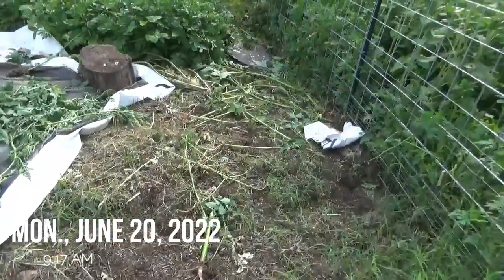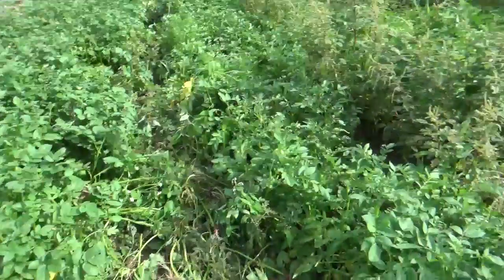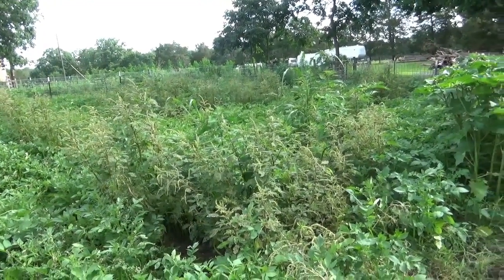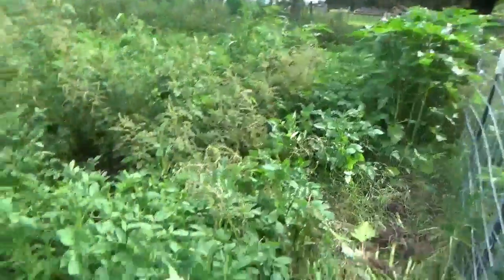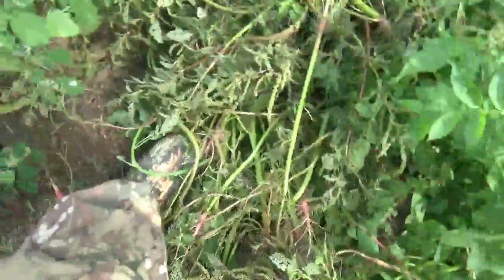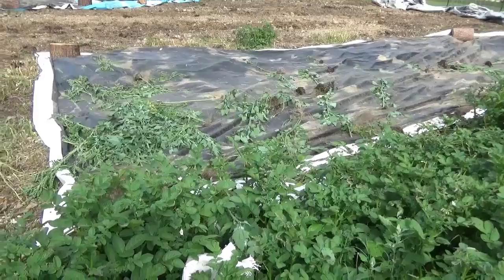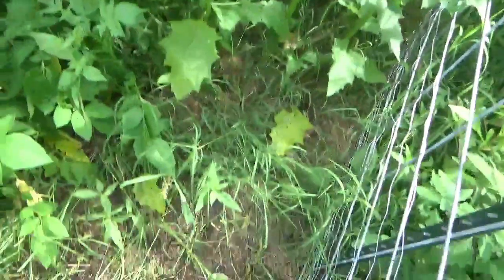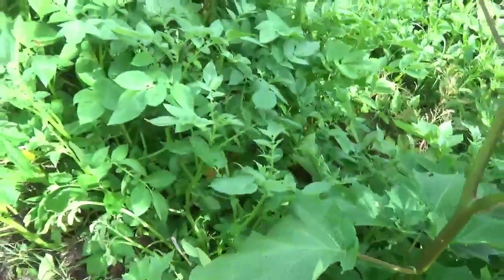6/20 How to get free nitrogen fertilizer in your garden. Tick/chigger protection.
Weeding the potato patch.
Pull and drop.
Free nitrogen fertilizer from the deep rooted nutrient accumulator plants known as weeds.
Tender tips on the lambsquarter.
Weeds are a valuable resource.